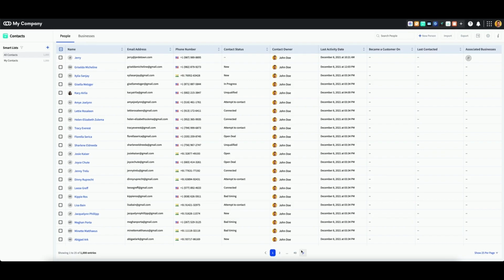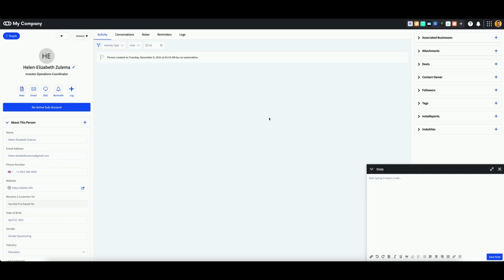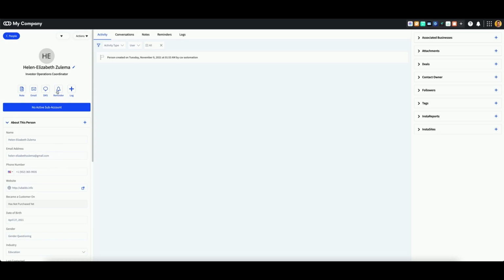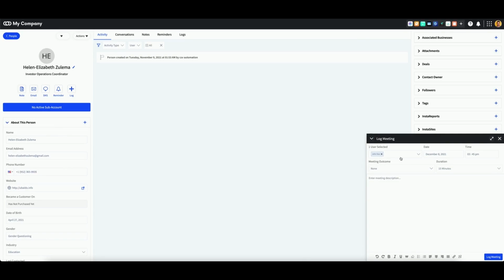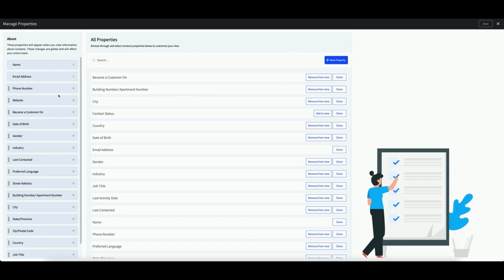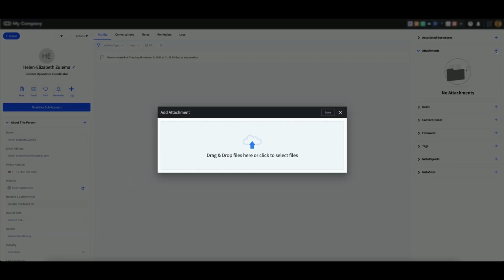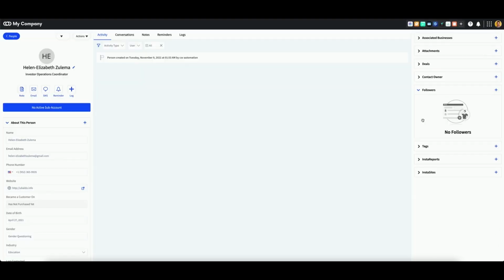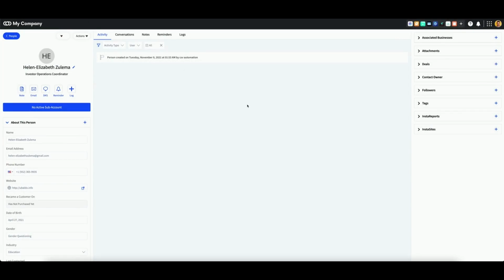Using Your People Contact Records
To access a contact record, simply click on the contact name.

Alternatively, you can hover over the contact you wish to view while under the People tab. Click on the blue icon that appears next to the name.

This will bring up the Contact Preview screen. This will give you a look at the various information you can add and associate with this contact.

To begin modifying the record, click on View Record at the bottom of this menu.